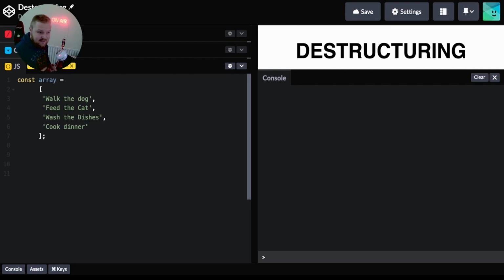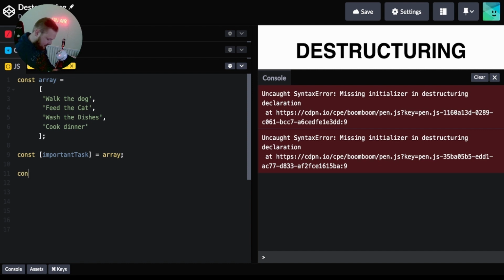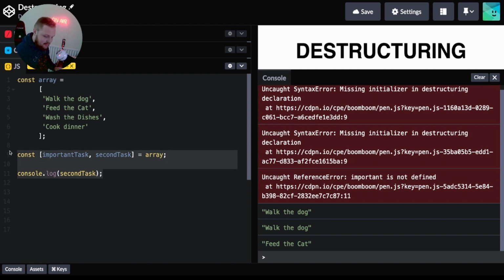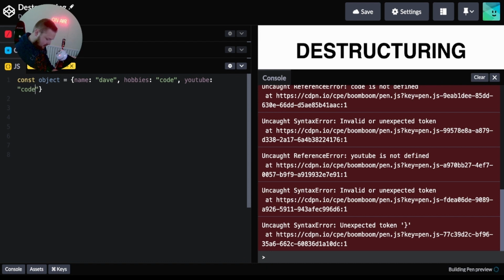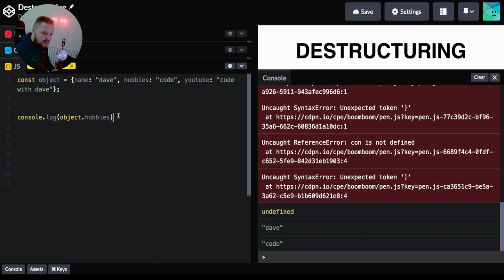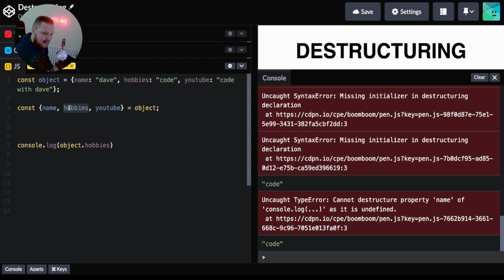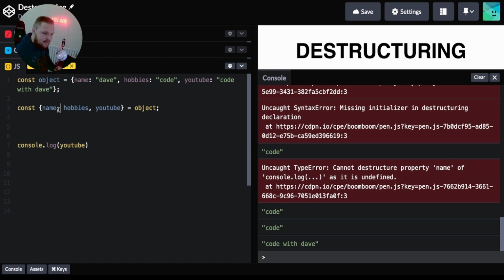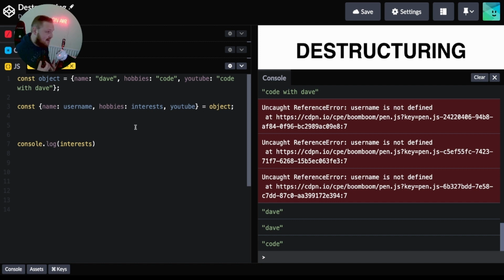Essentials of Destructuring in Javascript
Access your object and array data much easier by using Destructuring.